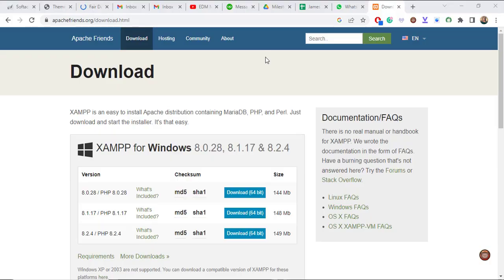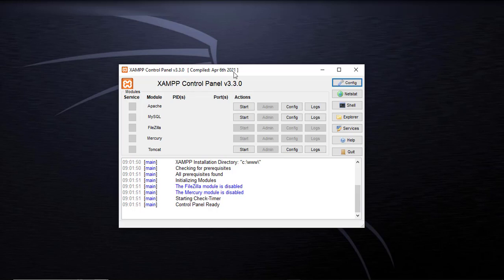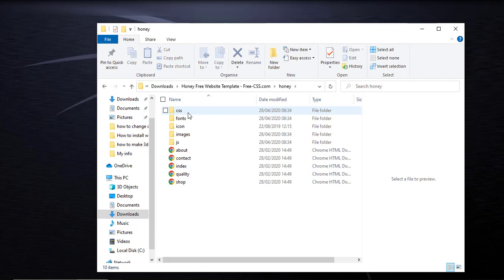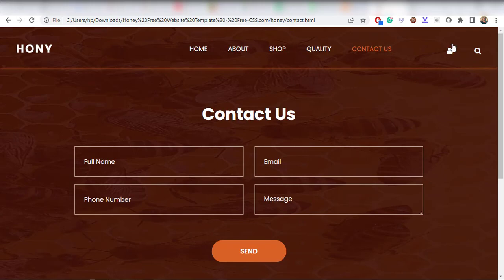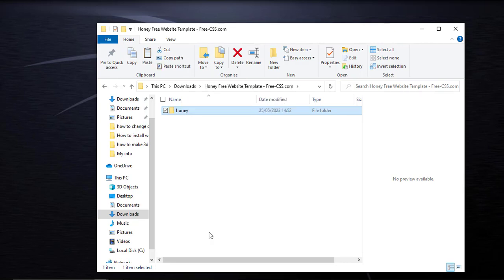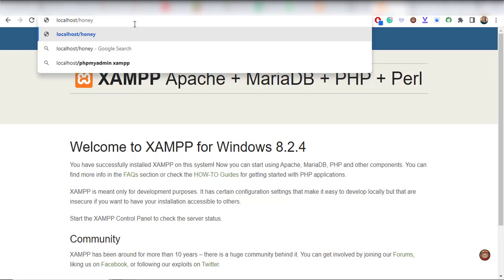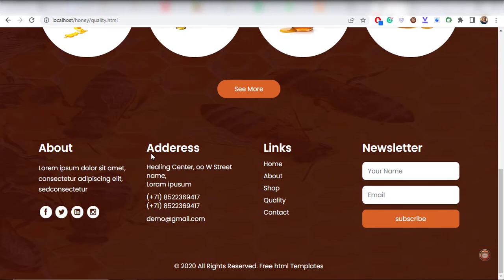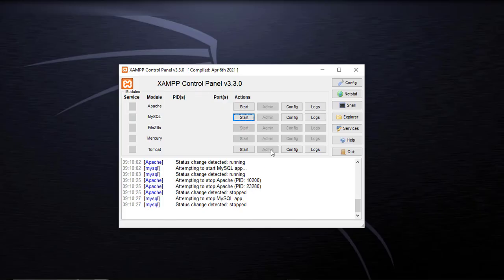How to localhost your website using Xampp ? Xampp Tips & Tricks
In this video I'll show you  How to localhost your website using Xampp. The method is very simple and clearly described in the video. Follow all of the steps & How to localhost your website using Xampp